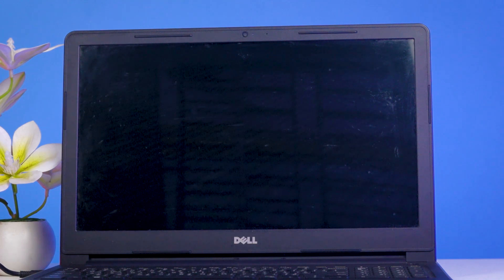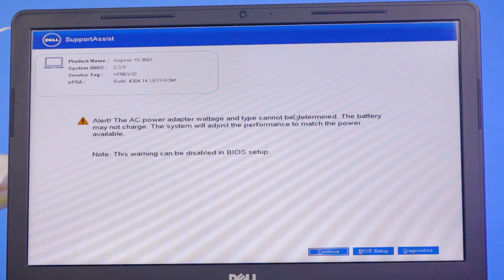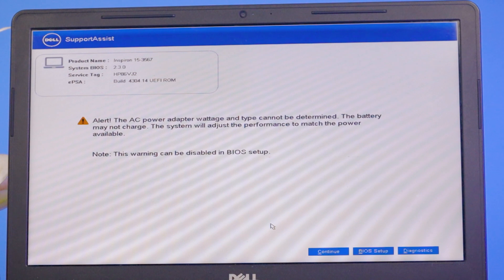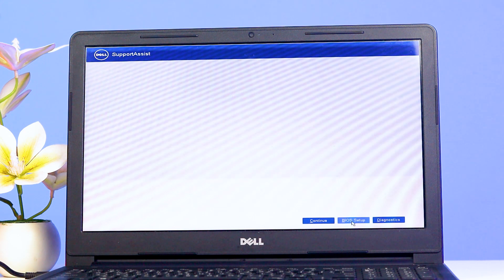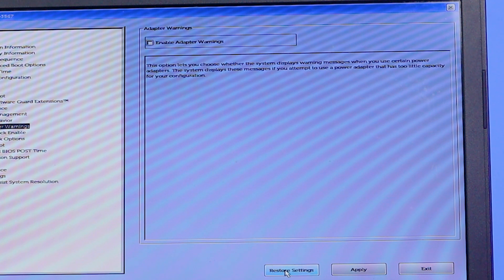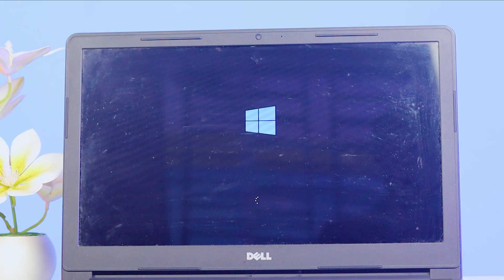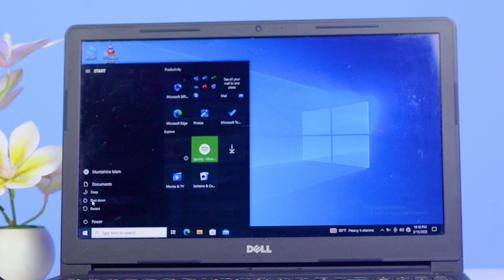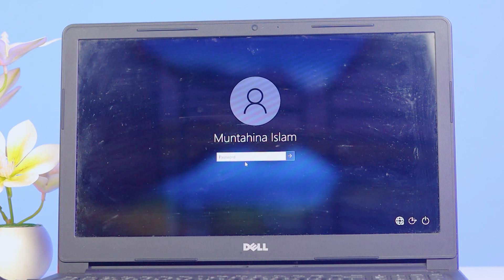“Easily Fix the Dell ‘AC Power Adapter Wattage & Type Cannot Be Determined’ Error – Quick Tutorial!”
Struggling with the “AC Power Adapter Wattage & Type Cannot Be Determined” error on your Dell laptop? In this quick tutorial, learn how to diagnose and resolve the issue step by step, from updating your BIOS to verifying adapter compatibility. Get your laptop charging again in no time and restore its performance to peak levels. Whether you’re a seasoned techie or a beginner, this guide has you covered with practical tips and insights.

From
Pin Tech